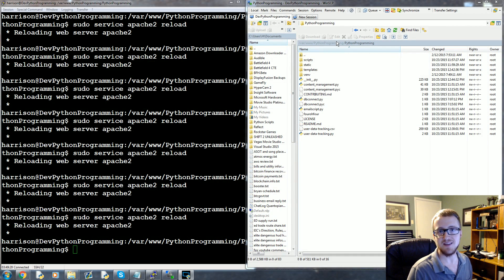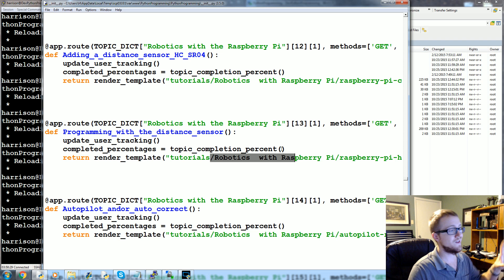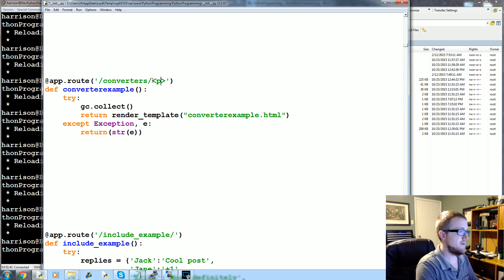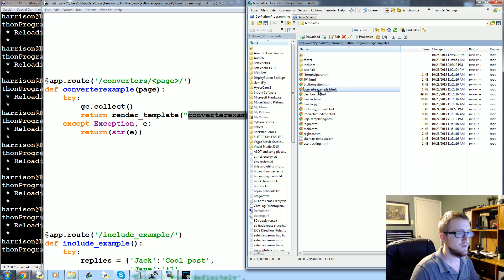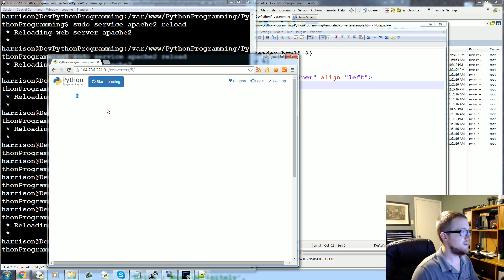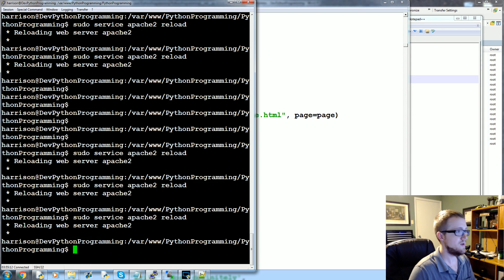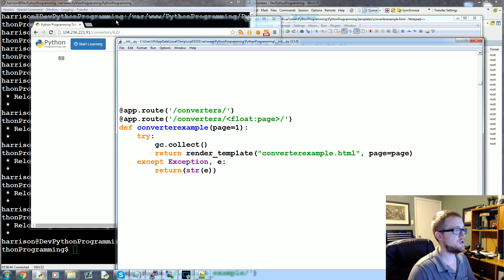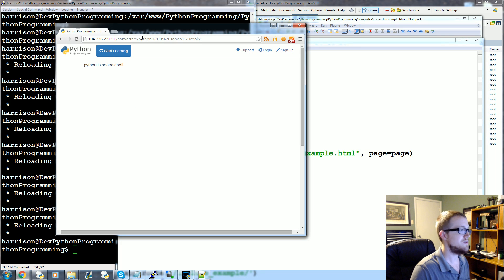URL Converters - Flask Web Development with Python 28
Welcome to part 28 of our Flask web development tutorial series. In this tutorial, we're going to be discussing custom converters. The idea of these custom converters is to allow us to create very dynamic URLs, where part of the URL is actually treated as a variable.

An example of where this may prove useful might be where you have something with pagination, or maybe a user account page. Another example would be with PythonProgramming.net's development version content management system, where we have lots of pages that are almost identical, where the only main difference in the function itself is the URL and the template that is rendered, along with some minor variable changes along the way. Let's start with a simple example of a converter.